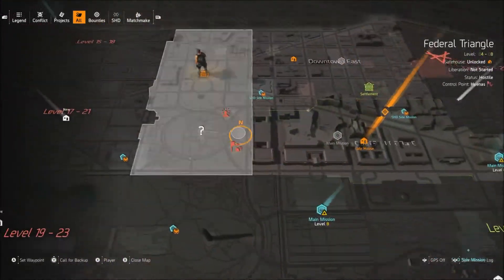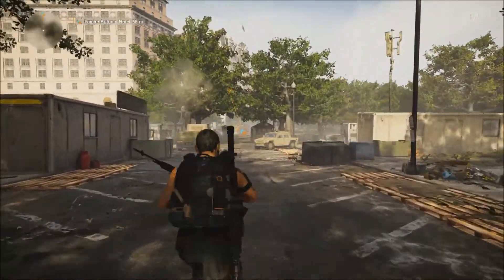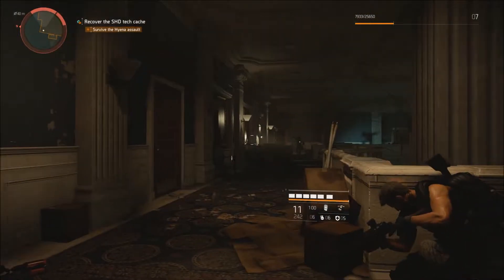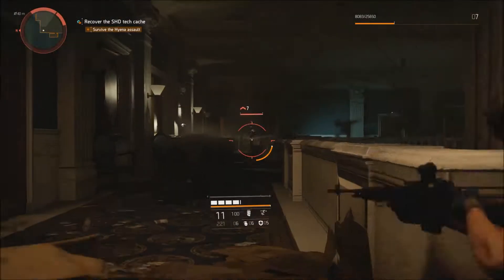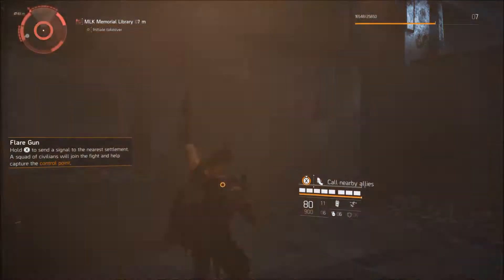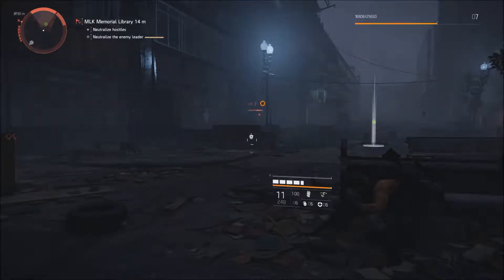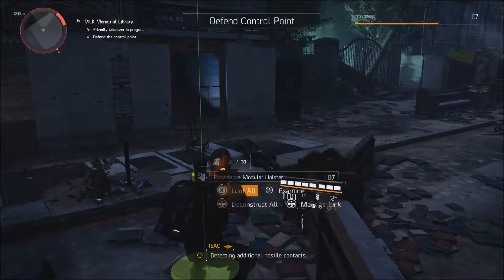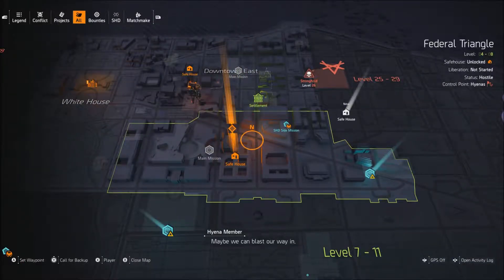The Division 2 Walkthrough Part 10 Empire Autumn Hotel With Commentary SOLO Gameplay Video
The Division 2 Walkthrough Part 10 Empire Autumn Hotel With Commentary Gameplay in HD 1080p 60fps.

This High Definition (HD) 1080p 60 fps Gameplay Video contains The Division 2 Walkthrough Part 10 Empire Autumn Hotel With Commentary on Xbox One.  This Full Tom Clancy’s The Division 2 Gameplay Playthrough includes the Full Campaign Walkthrough, Missions, Side Missions, Commentary, Extra Content and many other aspects of The Division 2.  This Division 2 Lets Play Gameplay Walkthrough Part 10 Empire Autumn Hotel is provided by RockstarChris.

Tom Clancy's The Division 2 is an online action role-playing video game developed by Massive Entertainment and published by Ubisoft. The sequel to Tom Clancy's The Division (2016), it is set in a near-future Washington, D.C. in the aftermath of a smallpox pandemic, and follows an agent of the Strategic Homeland Division as they try to rebuild the city.

Played from a third-person perspective, the game takes place in Washington D.C. seven months after its predecessor, in which a civil war between survivors and villainous bands of marauders breaks out. In the game, players can cooperate with each other to complete objectives.

Seven months after the Green Poison outbreak, several Strategic Homeland Division (SHD) agents are defending a civilian settlement from a bandit attack when the SHD Network, the system controlling their advanced technology and communications, suddenly shuts down and they receive a Division distress call from Washington D.C. The player’s Agent makes their way to the city where the Division and the remains of the local Joint Task Force have set up their base of operations in the White House.